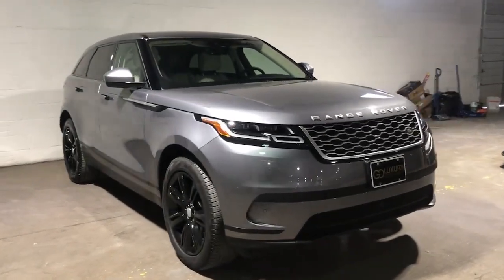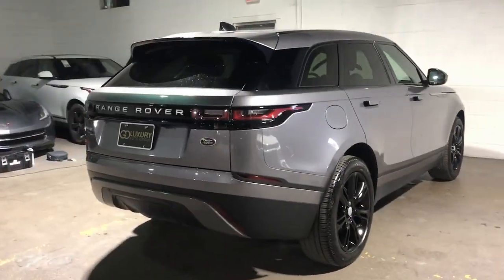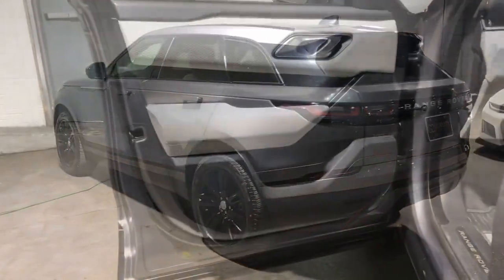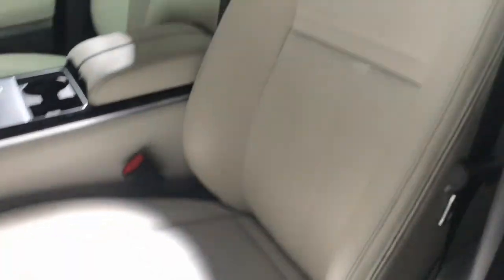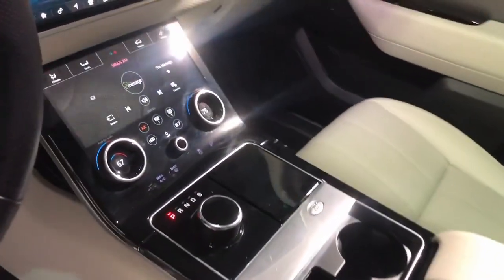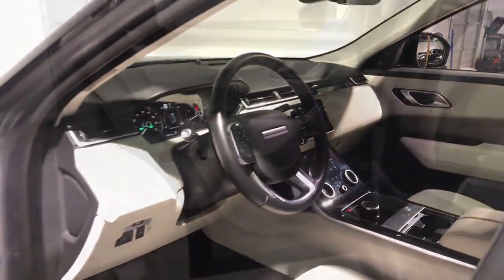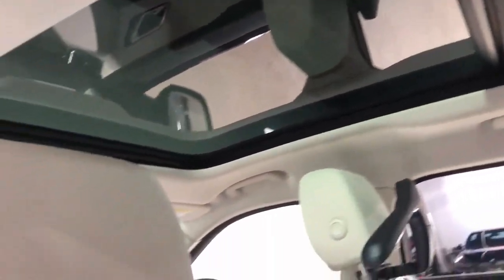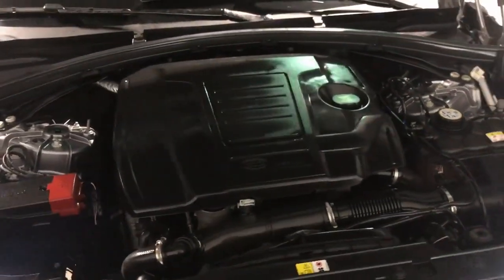2020 Land Rover Range_Rover_Velar Dallas, Grapevine, Irving, Grand Prairie, Duncanville A74884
Used 2020 Land Rover Range_Rover_Velar P250 S available in 1110 Dragon Street, Suite 150, Dallas, Texas at Go Luxury Auto Group. Servicing the Dallas, Grapevine, Irving, Grand Prairie, Duncanville, TX area.

1110 Dragon St, Suite 150

Recent Arrival!brOdometer is 14267 miles below market average!brClean CARFAX. CARFAX One-Owner.brbr2020 Land Rover Range Rover Velar P250 S 4WD 4D Sport Utility 2.0L I4 Turbocharged DOHC 16V LEV3-SULEV30 247hp Gray 8-Speed Automaticbrbrbr*Bluetooth / Hands Free Cell Phone* *Service Records Available* *Moonroof/Sunroof *Rear Backup Camera* *Navigation* *Leather* *One Owner* *Remainder of Factory Warranty* *Apple Carplay/Android Auto *Non Smoker* *New Tires* 14-Way Front Seats w/Driver Memory 360 Degree Parking Aid Alloy wheels Bright Metal Pedals Chrome IP End Caps Cold Climate Pack Configurable Ambient Interior Lighting Extended Leather Upgrade Exterior Protection Pack Gesture Tailgate Heated door mirrors Heated Steering Wheel Heated Windshield Illuminated Metal Front & Rear Treadplates Illuminated Metal Loadspace Scuff Plate Leather Steering Wheel w/Atlas Bezel Navigation System Navigation system: Touch Pro Navigation System Park Assist Park Package Premium Upgrade Interior Pack Rear Traffic Monitor Satin Chrome Gearshift Paddles Suedecloth Headliner Material Wheels: 20 7 Split-Spoke w/Gloss Black Finish 11 Speakers 3.73 Axle Ratio 4-Wheel Disc Brakes ABS brakes Air Conditioning AM/FM radio: SiriusXM Apple CarPlay & Android Auto Auto High-beam Headlights Auto tilt-away steering wheel Auto-dimming door mirrors Auto-dimming Rear-View mirror Automatic temperature control Brake assist Bumpers: body-color Compass Delay-off headlights Driver door bin Driver vanity mirror Dual front impact airbags Dual front side impact airbags Electronic Stability Control Emergency communication system Exterior Parking Camera Rear Front anti-roll bar Front Bucket Seats Front Center Armrest Front dual zone A/C Front reading lights Fully automatic headlights Garage door transmitter Headlight cleaning Illuminated entry Low tire pressure warning LOWERED SUSPENSION WITH STEERING SPRINGS Memory seat Occupant sensing airbag Outside temperature display Overhead airbag Overhead console Panic alarm Passenger door bin Passenger vanity mirror Perforated Grained Leather Seat Trim Power door mirrors Power driver seat Power Liftgate Power moonroof Power passenger seat Power steering Power windows Radio data system Radio: Meridian Sound System (380W) Rain sensing wipers Rear anti-roll bar Rear fog lights Rear reading lights Rear seat center armrest Rear window defroster Rear window wiper Remote keyless entry Security system Speed control Speed-sensing steering Speed-Sensitive Wipers Split folding rear seat Spoiler Steering wheel memory Steering wheel mounted audio controls Tachometer Telescoping steering wheel Tilt steering wheel Traction control Trip computer Turn signal indicator mirrors Variably intermittent wipers Go Lux Black Out Package 14-Way Front Seats w/Driver Memory 360 Degree Parking Aid Alloy wheels Bright Metal Pedals Chrome IP End Caps Cold Climate Pack Configurable Ambient Interior Lighting Extended Leather Upgrade Exterior Protection Pack Gesture Tailgate Heated door mirrors Heated Steering Wheel Heated Windshield Illuminated Metal Front & Rear Treadplates Illuminated Metal Loadspace Scuff Plate Leather Steering Wheel w/Atlas Bezel Navigation System Navigation system: Touch Pro Navigation System Park Assist Park Package Premium Upgrade Interior Pack Rear Traffic Monitor Satin Chrome Gearshift Paddles Suedecloth Headliner Material Wheels: 20 7 Split-Spoke w/Gloss Black Finish.